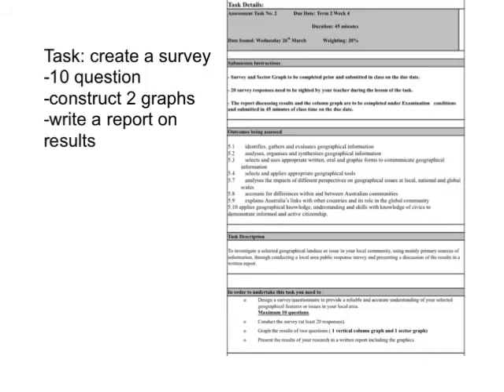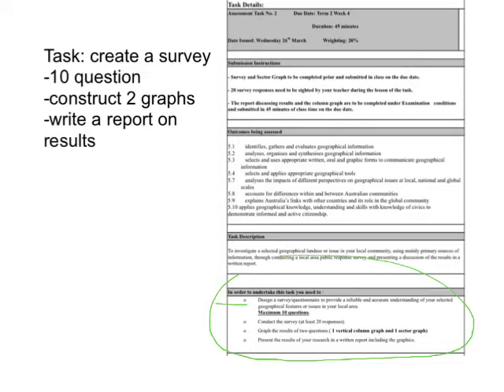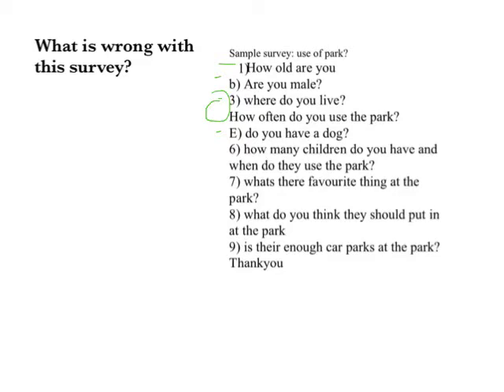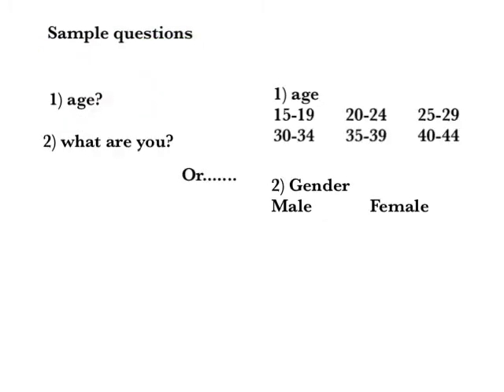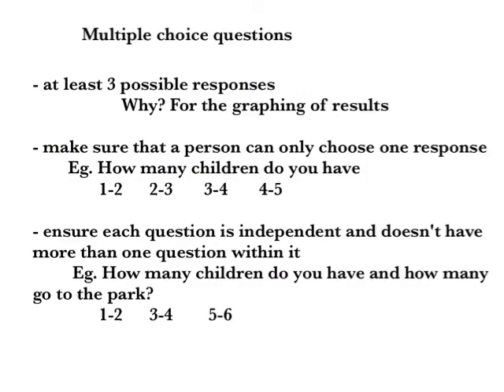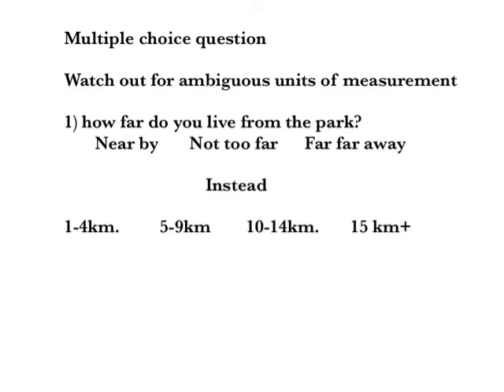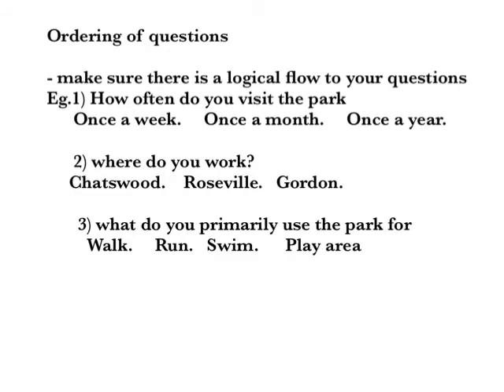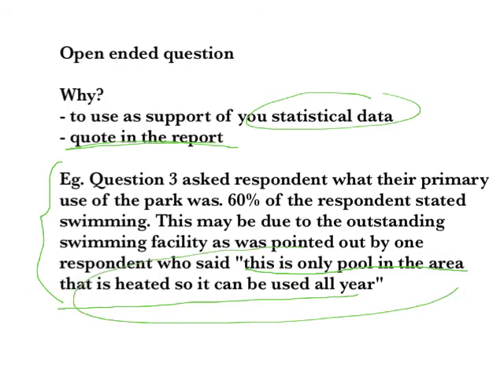Constructing a 10 question survey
How to construct a 10 question survey